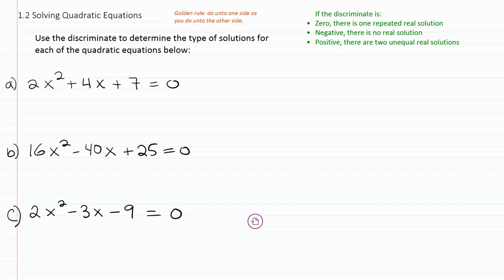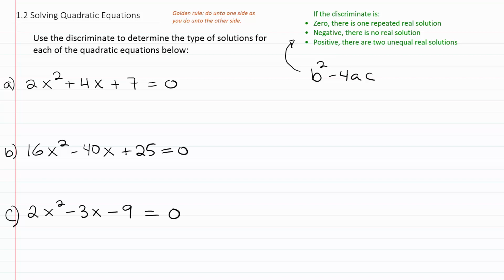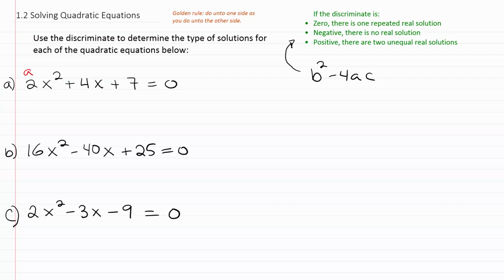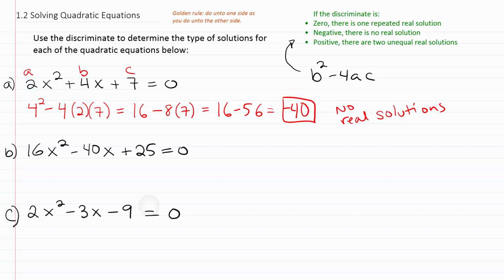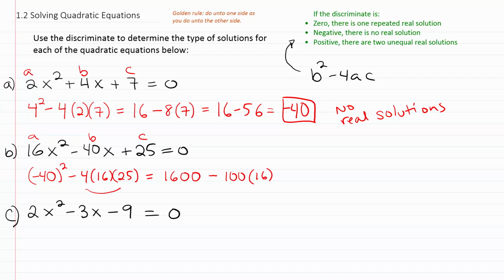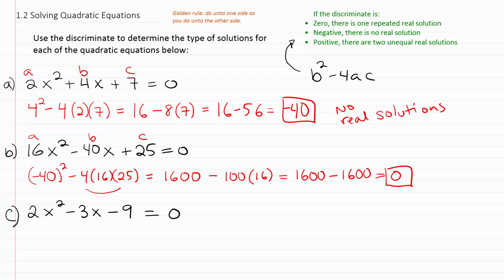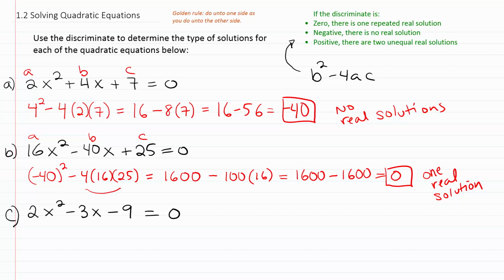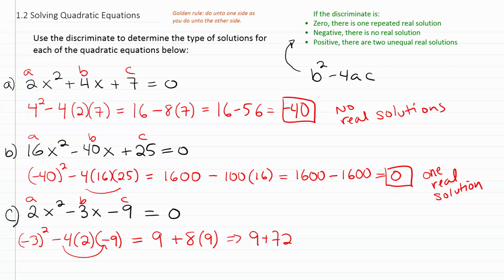Algebra Videos: Solving Quadratic Equations p5